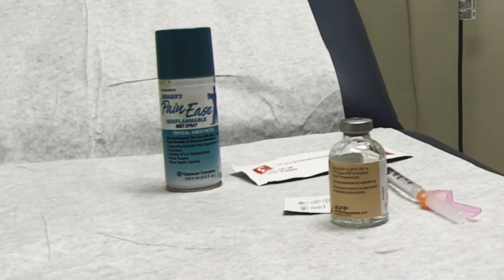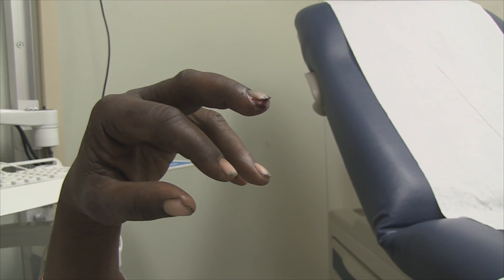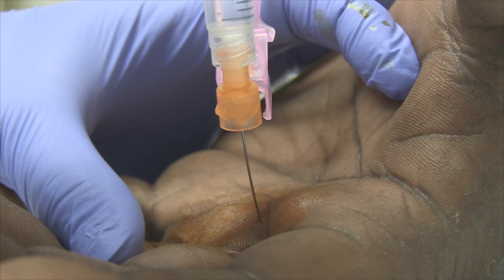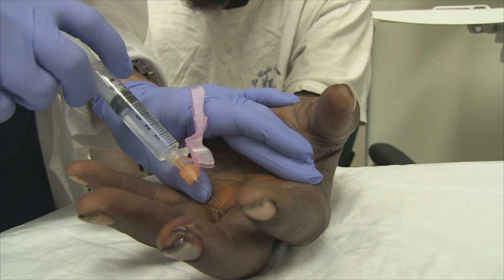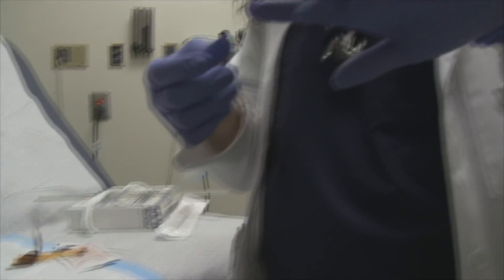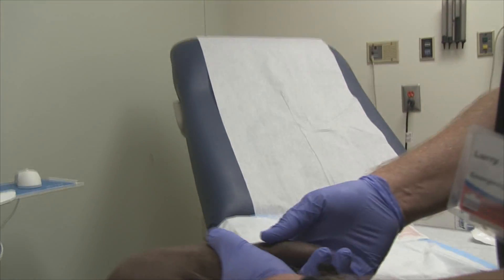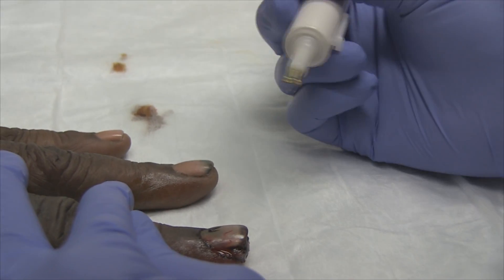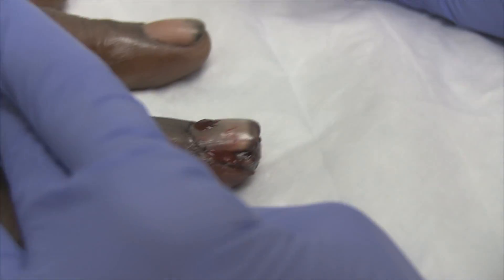Finger Dislocation and Subungual Hematoma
This video demonstrates the management of a proximal finger interphalangeal joint dislocation (reduction) and subungual hematoma (trephination).  The operator is a nurse practitioner training in an emergency medicine fellowship.